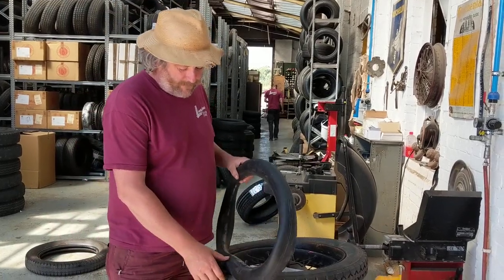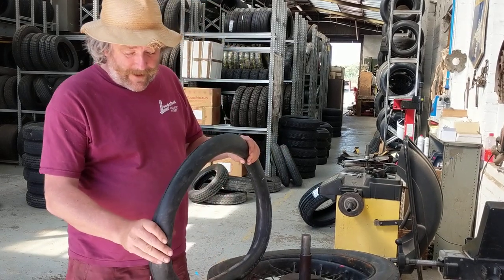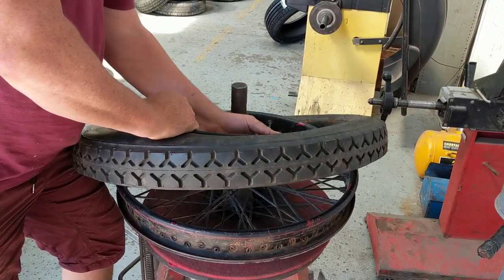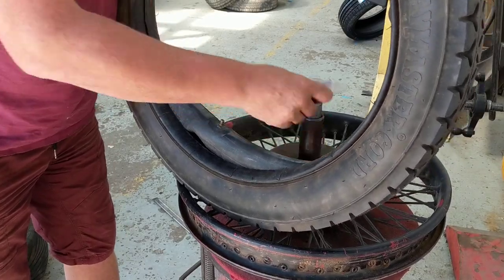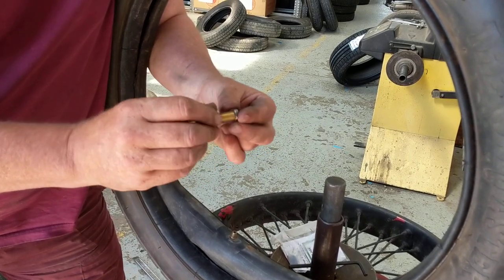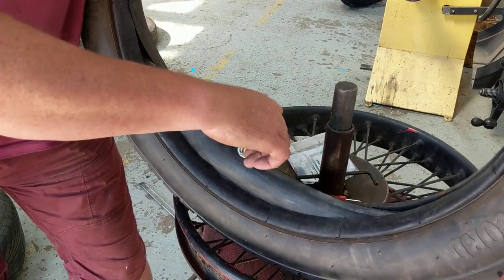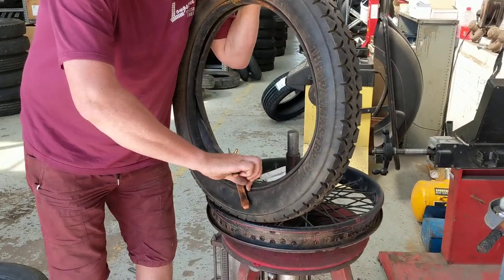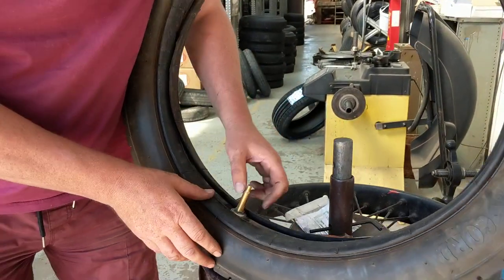Fitting Beaded Edge Tyre Inner Tubes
How do you fit Beaded edge tyres. How do you fit clincher tires.
In the UK we call them “Beaded Edge” tyres. In the States they are called “Clincher Tires”

This is a short film about fitting beaded edge tyre inner tubes. Hopefully it will be helpful to Brass era & veteran car enthusiasts. And many Model T Ford enthusiasts.

Hopefully this short film of how to remove a beaded edge tyre will also be of use to you.

this film about how to mount a beaded edge tyre will also be of use to you.

For more information please ring 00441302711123